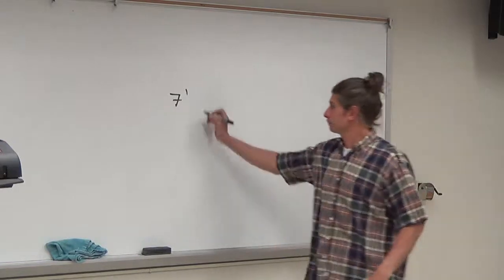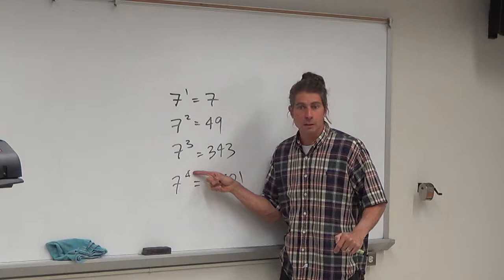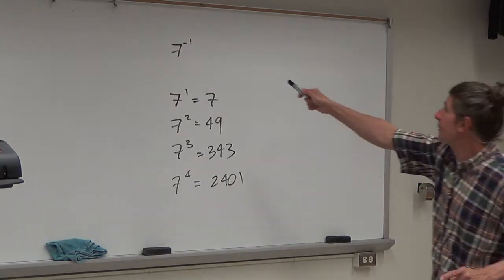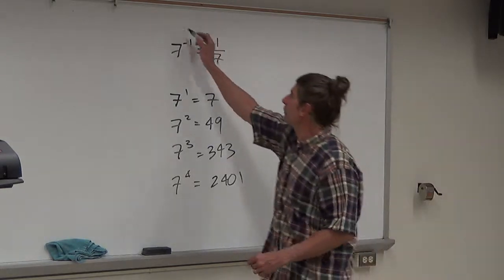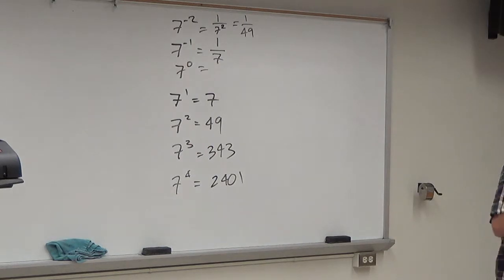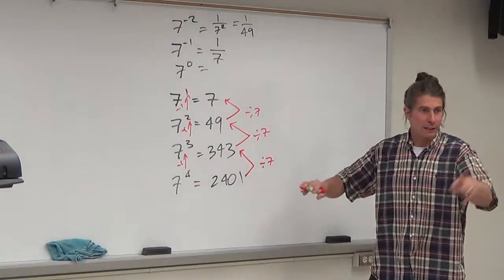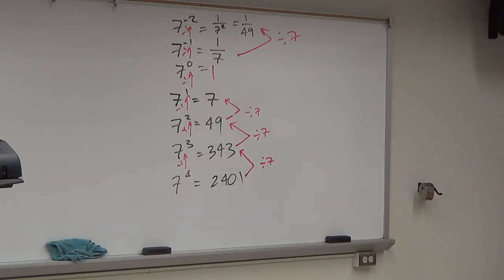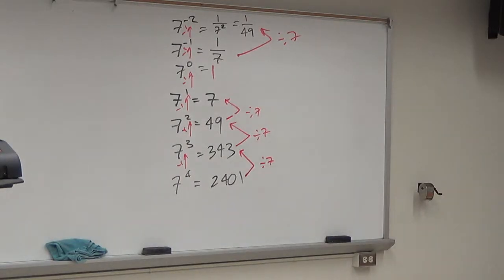5.12.14 (More exponential modeling - part 4)